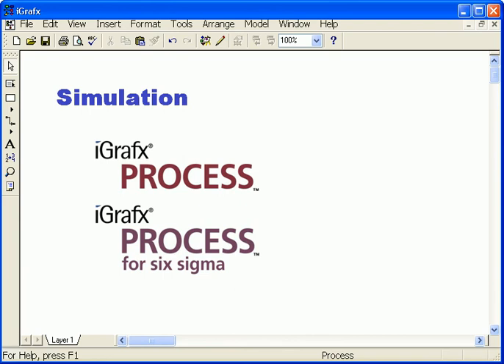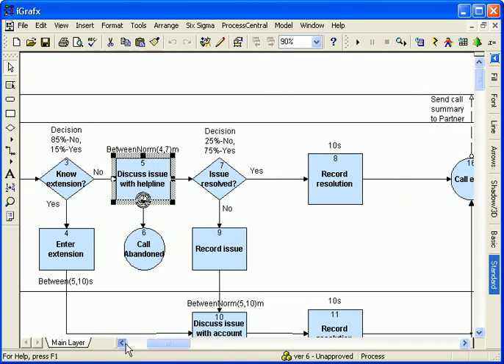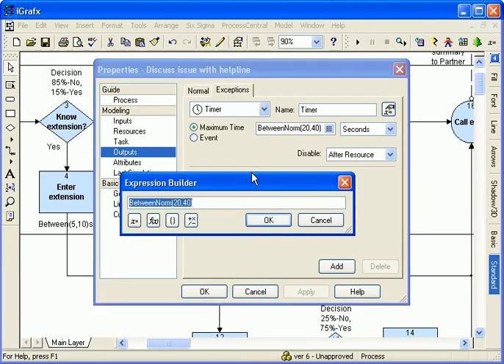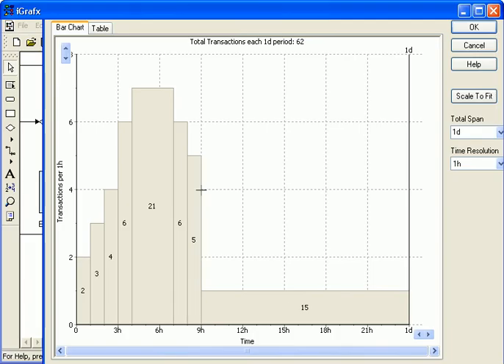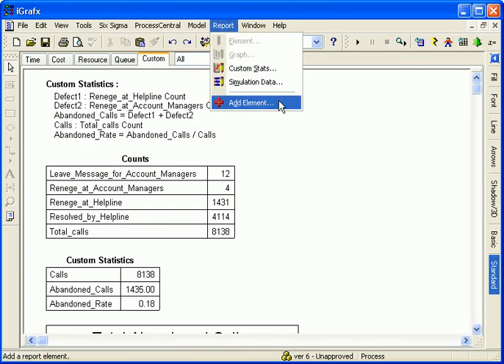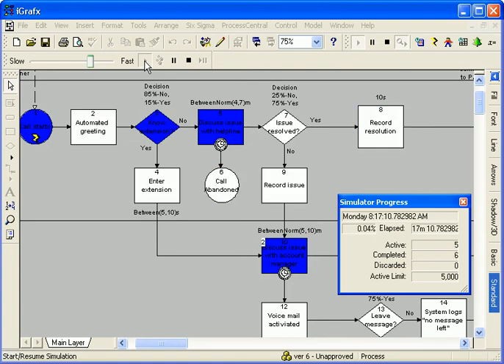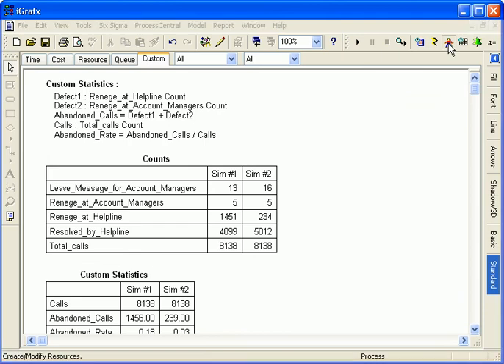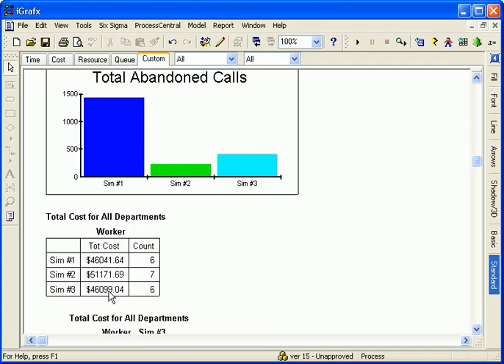iGrafx Simulation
iGrafx PROCESS for sigma